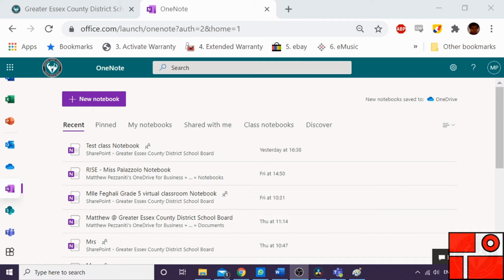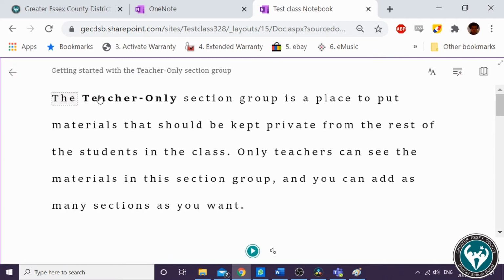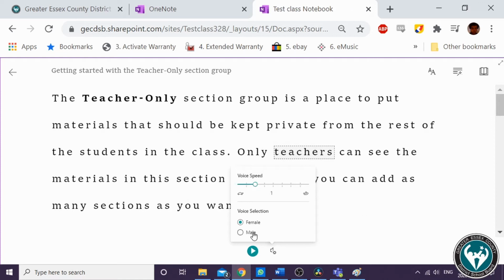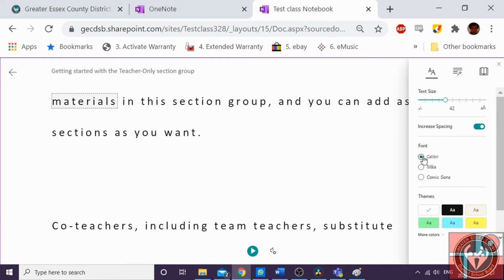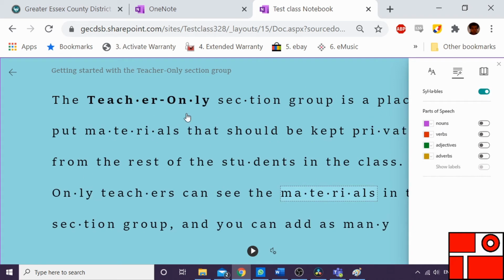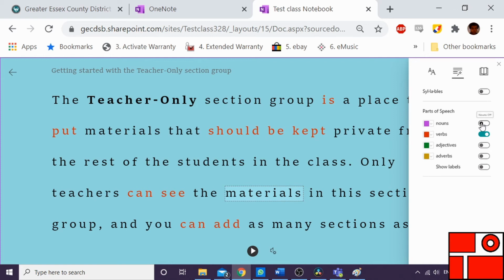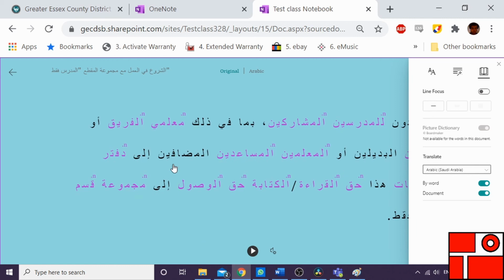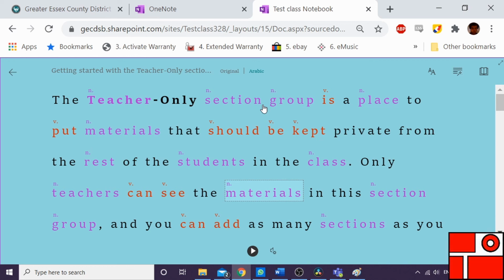Immersive reader in OneNote / NoteBook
Immersive reader is a text to speech software that reads text from onenote to the student. This video will show you how to use its basic features.